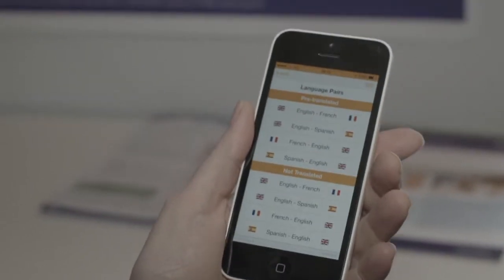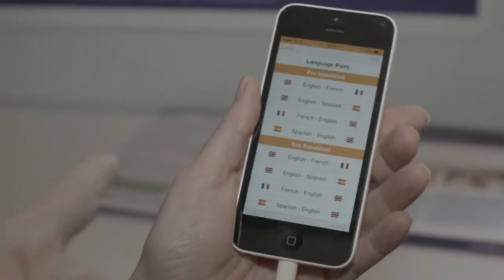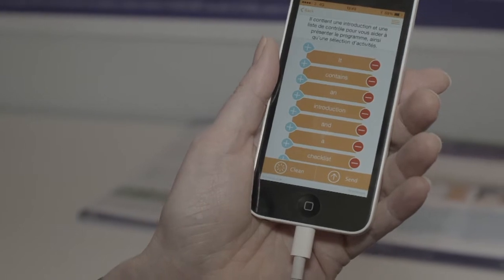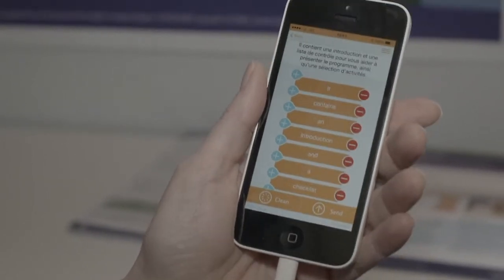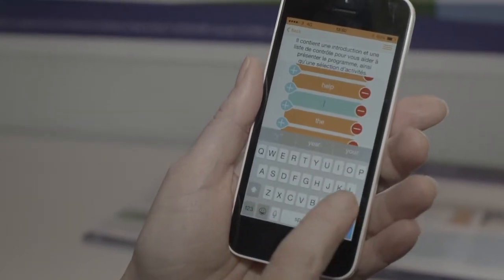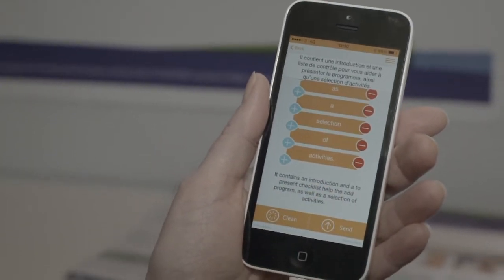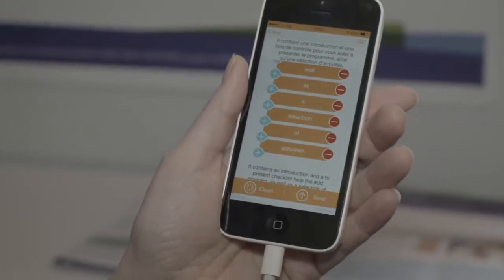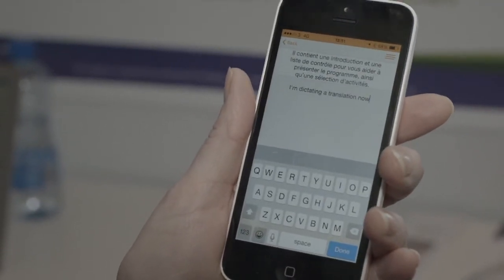Kajingo - Mobile App for Real-Time Post-Editing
• An ‘on the go’ post-editing app for volunteer post-editors
• Enables quick and easy insertions, deletions and movements of translated words
• Facilitates the implementation of crowdsourced translation models

Harness the power of the crowd to deliver on-demand and near real-time translation. 'Kanjingo' is an intuitive mobile application for post-editing, which is currently enabled for iOS. It enables the near real-time post-editing of small chunks of text, including tweets, SMS messages and hyper-local advertisements.

Kanjingo can be easily implemented in any translation workflow and will also prove a useful tool for companies aiming to introduce crowdsourcing or volunteer translation models, and in emergency situations such as disaster relief.